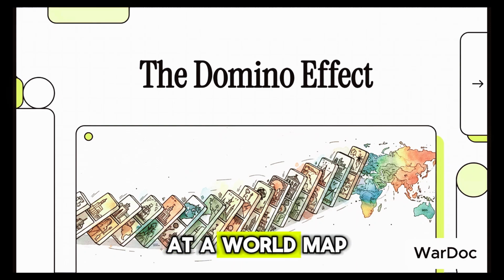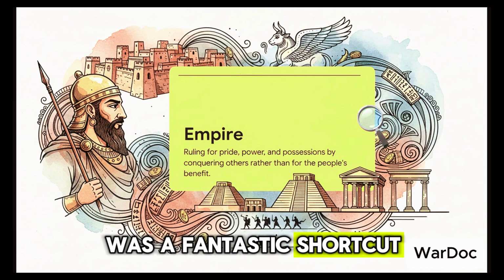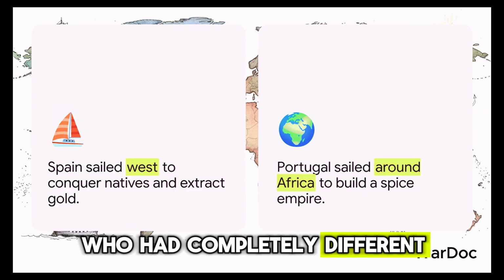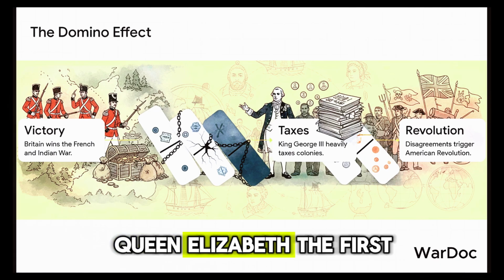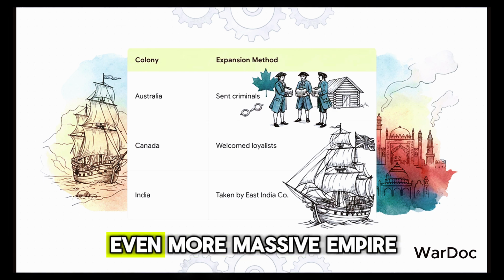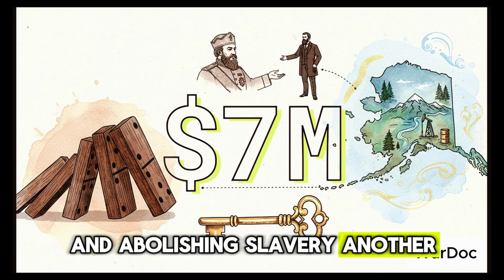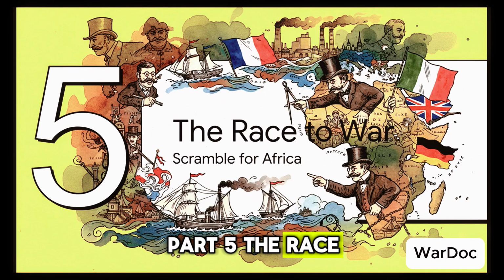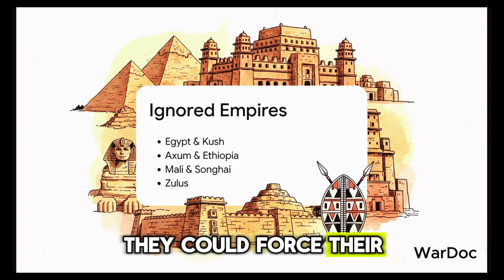The History of the World in 15 Minutes: The Ultimate Speedrun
5,000 years.
Hundreds of empires.
One complete historical chaos.

From the first civilizations of ancient Mesopotamia and Egypt to the rise of Rome, the Silk Road, Viking invasions, deadly pandemics, colonial conquest, and world revolutions this video warps across human history at insane speed using cinematic storytelling and rapid “Meanwhile” transitions.

Watch kingdoms rise, empires collapse, and history spiral into the modern world we live in today.

Inside this historical time-warp you’ll discover:

⚔️ The conqueror who doubled his empire and may have unleashed the Black Death
🏛️ How the Roman Empire reshaped civilization forever
🛶 The real reason the Silk Road changed the planet
👑 Why Henry VIII rewrote the rules of power
🐦 How bird poop became one of the world’s most valuable resources
🪮 Strange ancient inventions historians still study today
🌍 The brutal scramble for Africa and the birth of global empires
💀 Revolutions, wars, plagues, betrayals, and historical disasters that changed humanity forever

This isn’t a boring classroom lecture.

It’s fast, cinematic, funny, chaotic, and packed with unbelievable true stories that sound completely fake but actually happened.

If you love:
History documentaries
Ancient civilizations
Roman Empire videos
Medieval history
World war content
Empire timelines
Historical memes
Fast-paced educational content